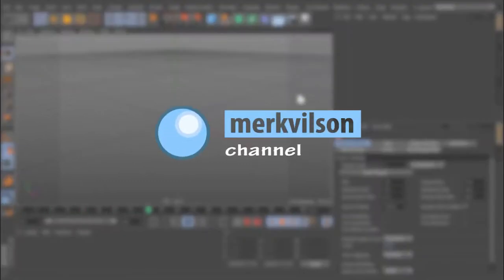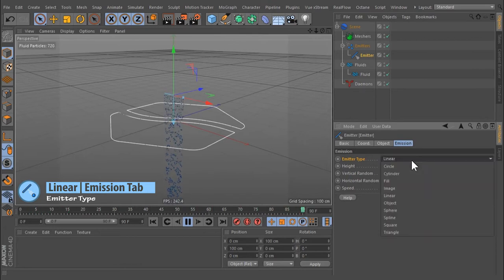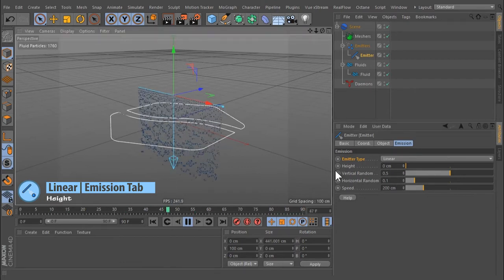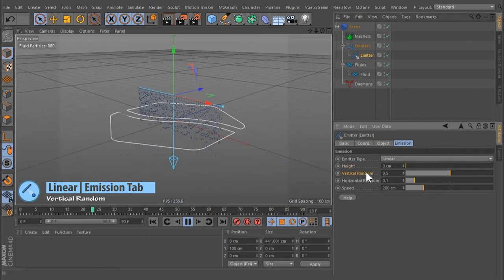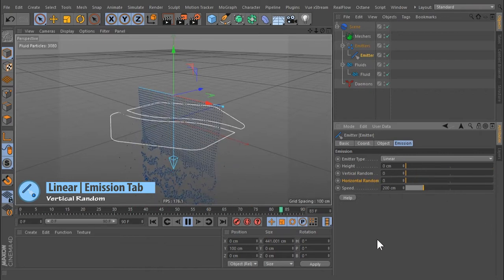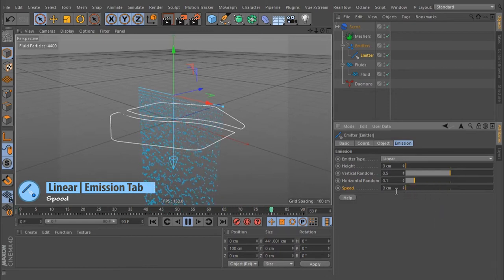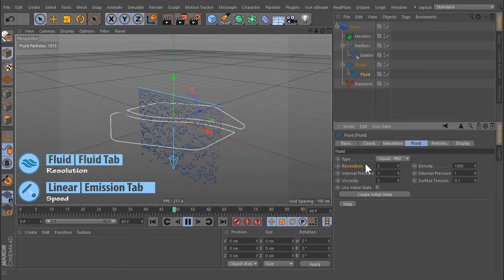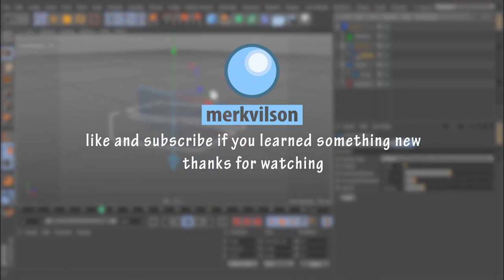ReaFlow C4D - Linear Emitter